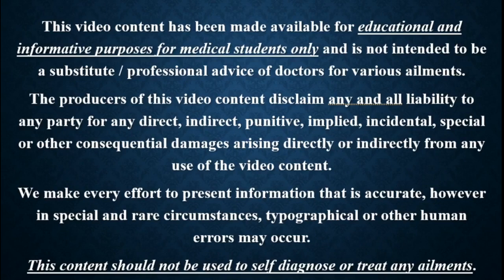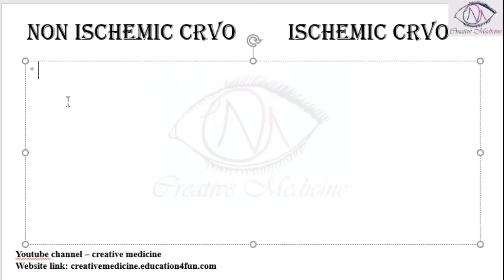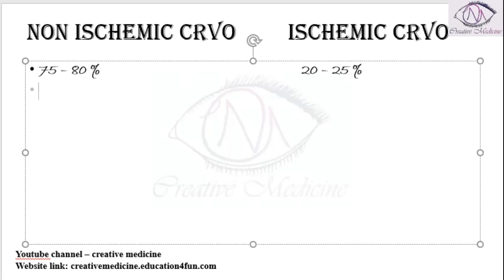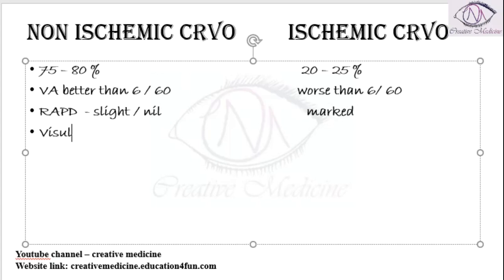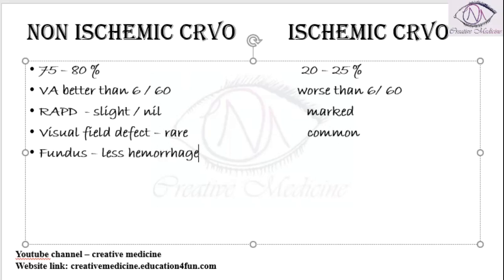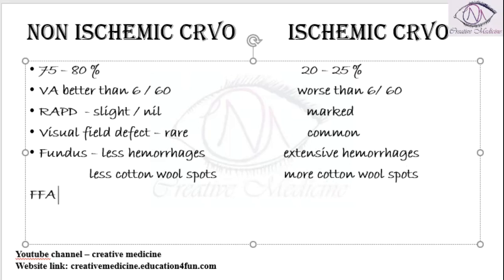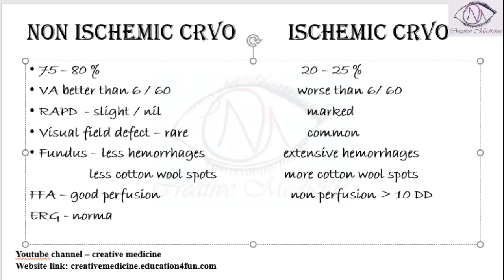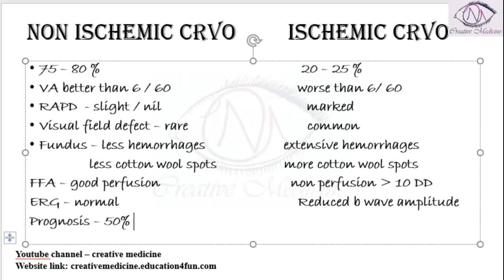Lec 4 Non ischemic CRVO Vs ischemic CRVO mp4 || Ophthalmology